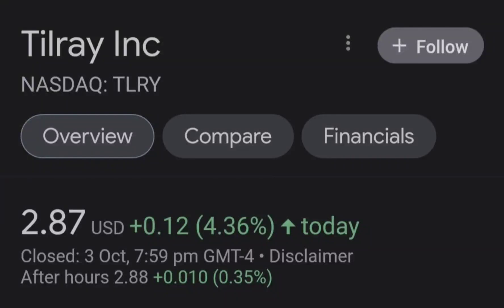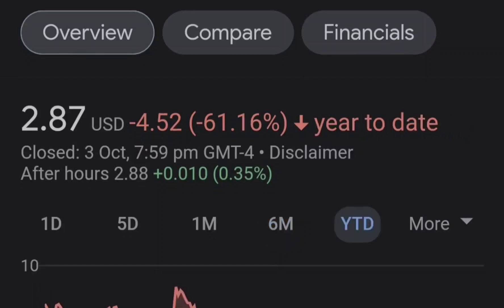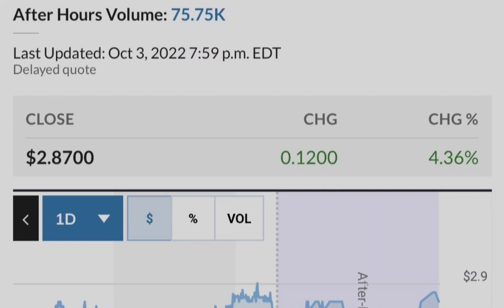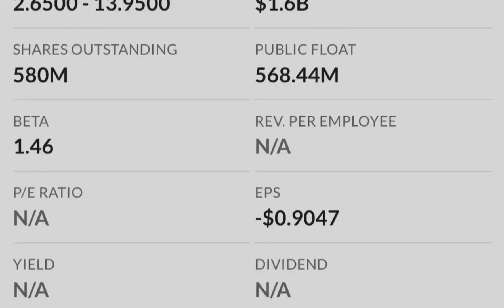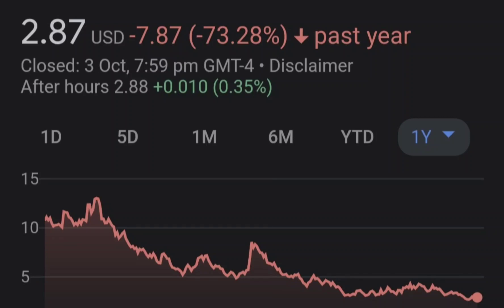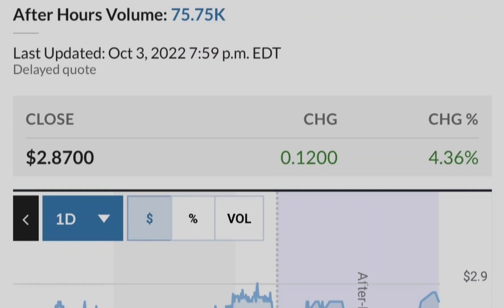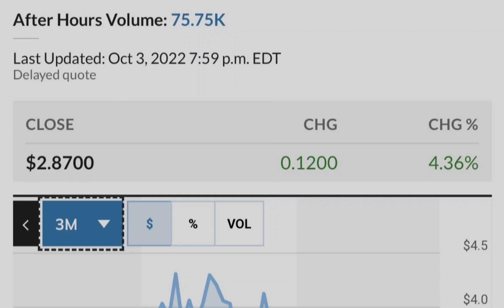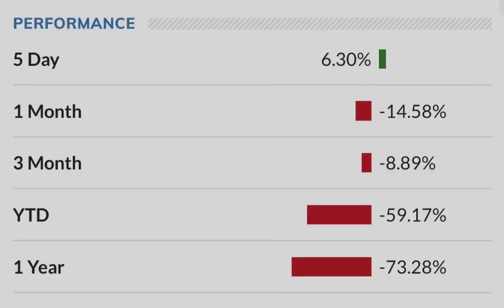TLRY Tilray Stock Update HIGH RETURNS Big NEWS